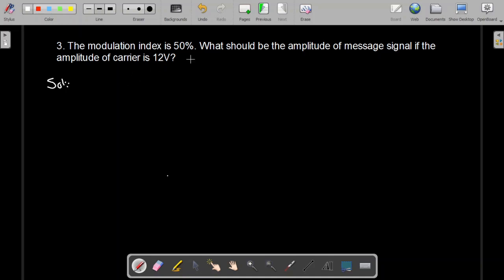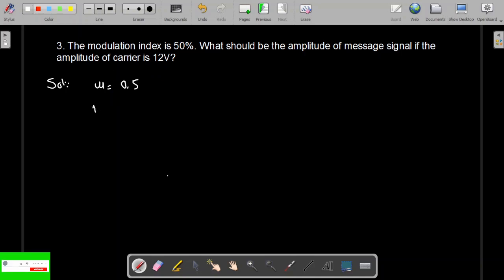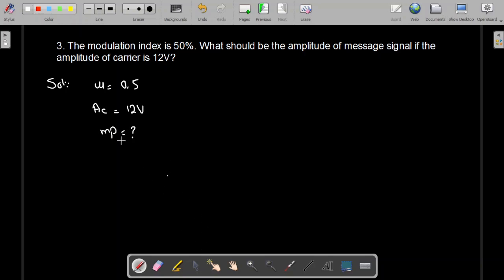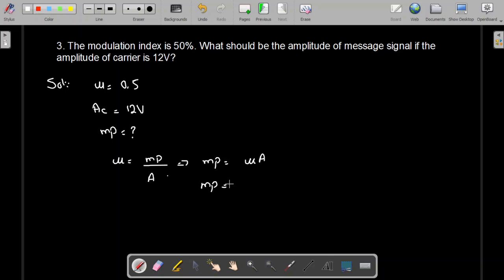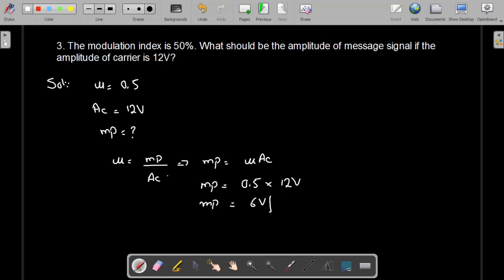Communication system Numerical Problem No.3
In this video, we are going to solve numerical problem No.3 of communication system